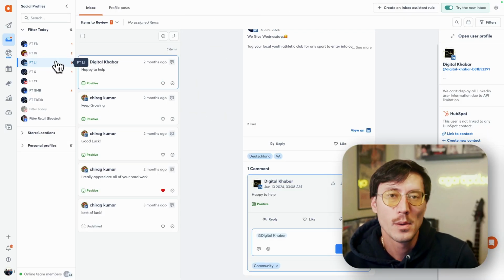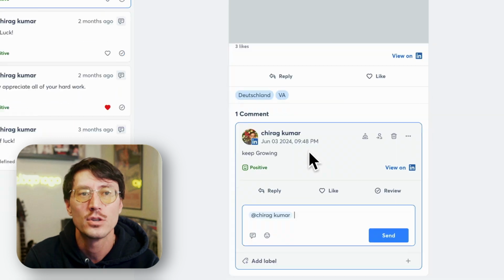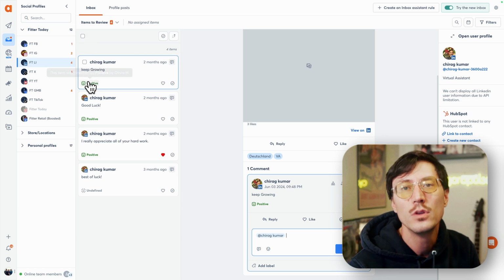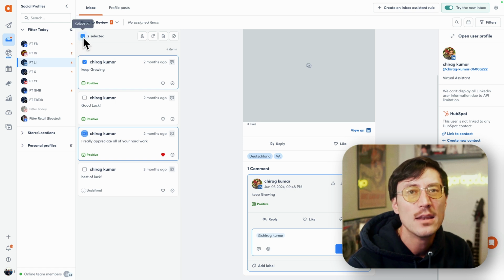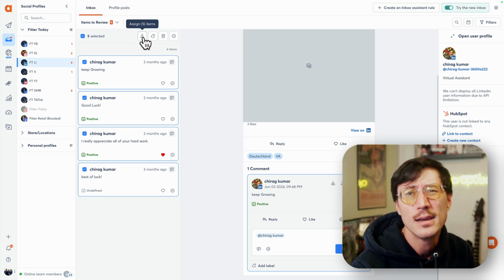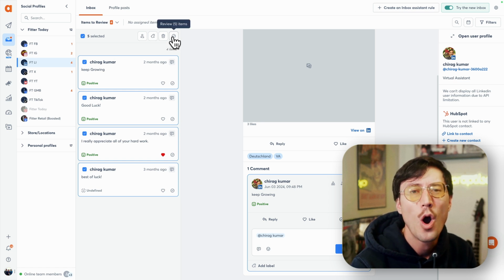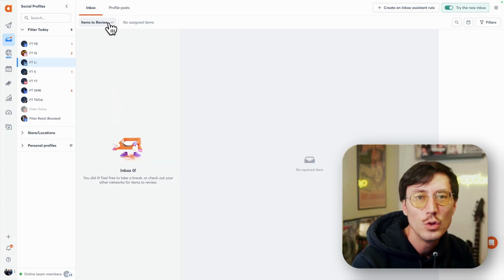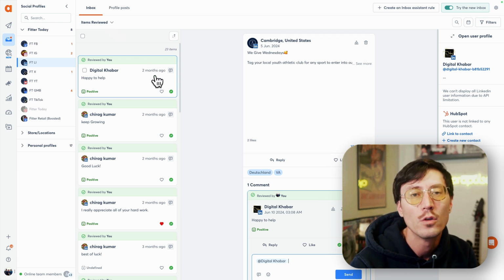Managing Your Social Media Conversations with Bulk Actions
Bulk actions for your social inbox have never been easier with this Agorapulse tutorial.

We’re showing you how to:
-Assign, hide, or delete conversations.
-Label conversations.
-Select multiple posts.
-Bulk review.

If you still need help or have any other burning questions, drop a comment, and we’d love to help you out.

AGORAPULSE
What is Agorapulse? Your next favorite social media marketing tool. Check out how you can use Agorapulse for all your social media marketing platforms, and discover how you can cut down on social media time … and crank up your socials’ engagement and efficiency today.

Get connected to Agorapulse today.